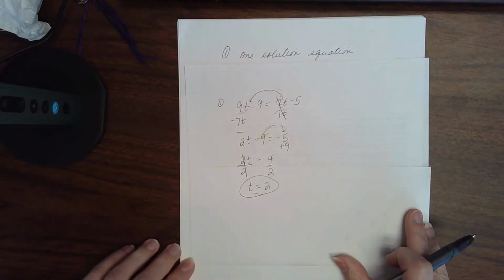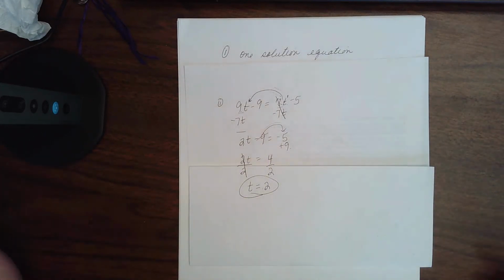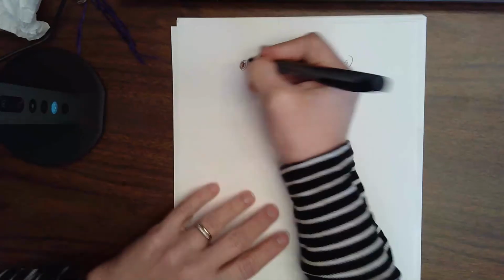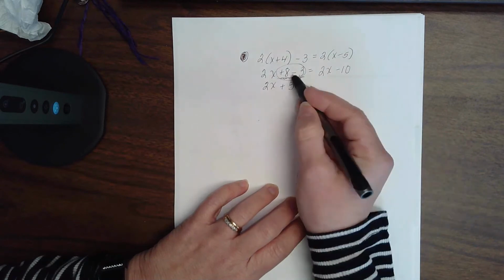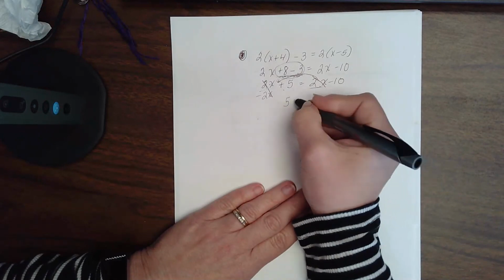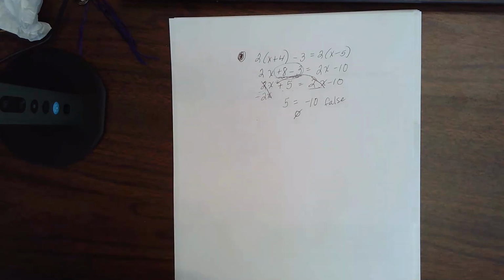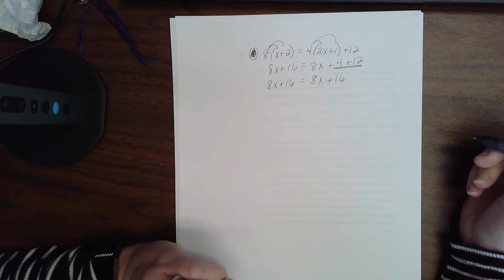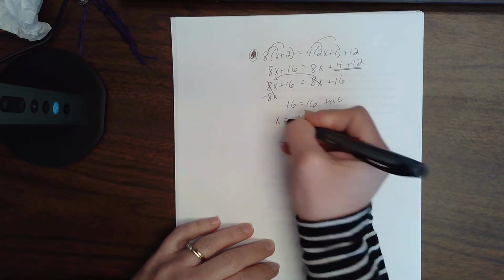3 types of solutions